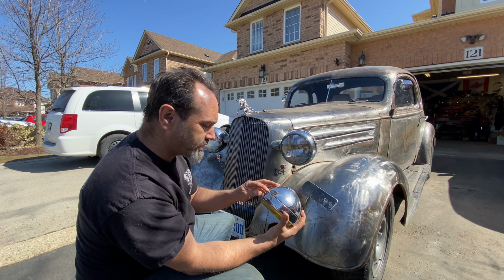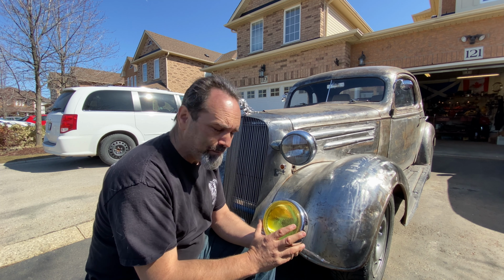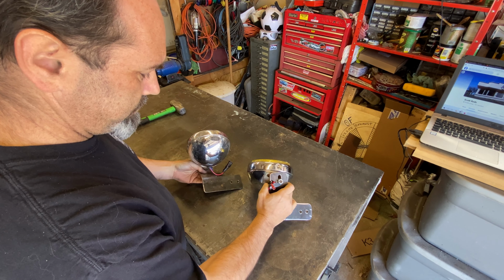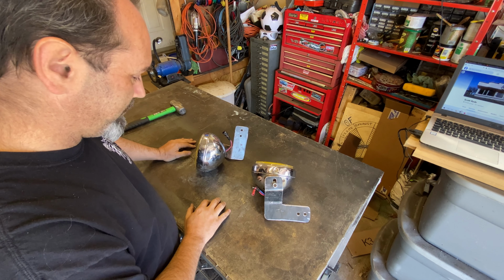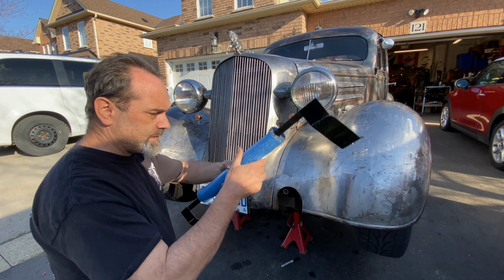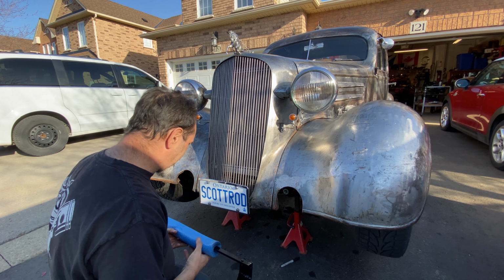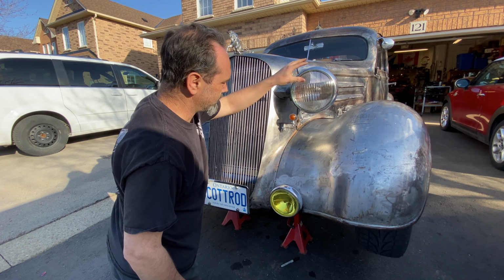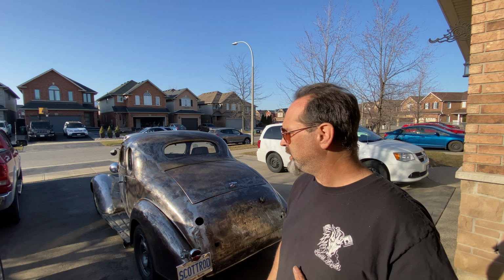Installing My Vintage Fog Lights Again, More Brackets Required For My 1936 Chevy Coupe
I need to prepare for all this fog we get in Canada, or maybe just make the Coupe look cool again.  Join the Scott Rods Facebook Page For More Discussion And Pictures!